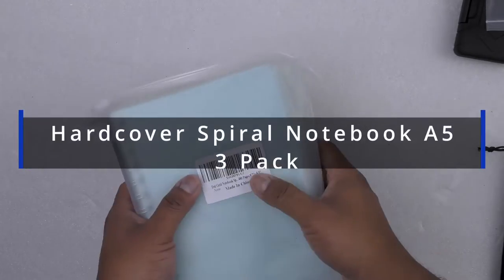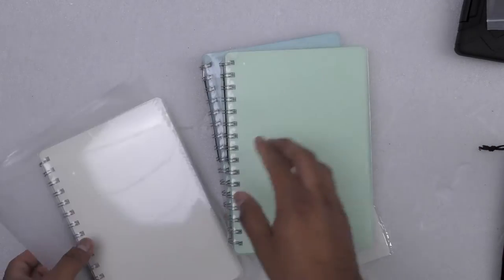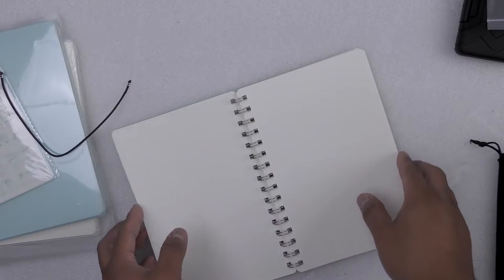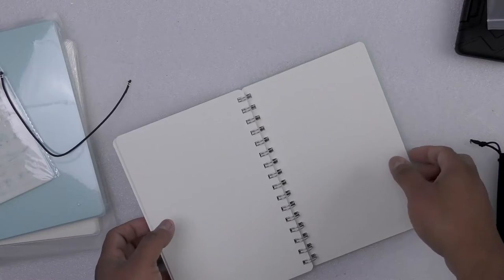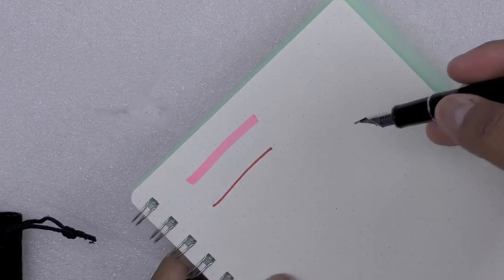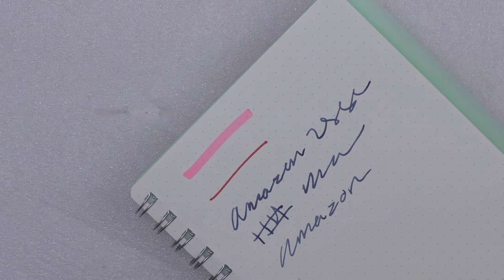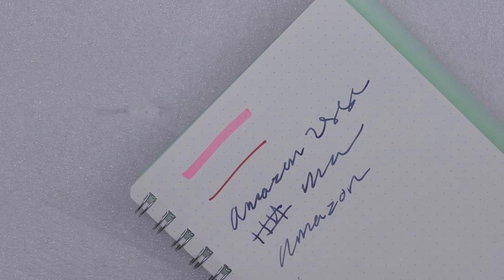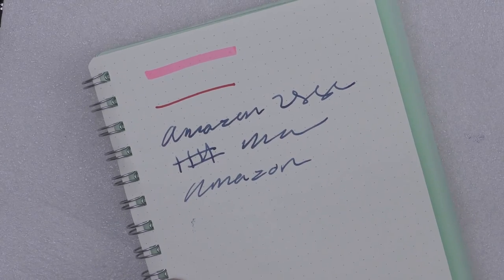Hardcover Spiral Notebook A5, 3 Subject Dotted Notebooks Review, Fountain Pen Friendly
✅ Current Price & More Info (US)